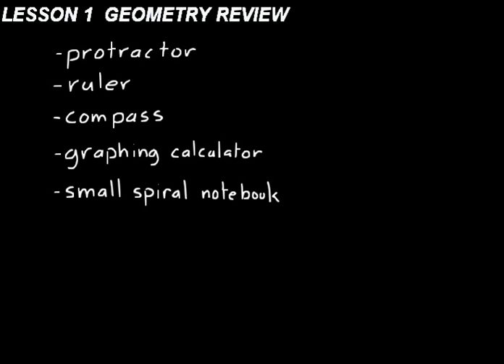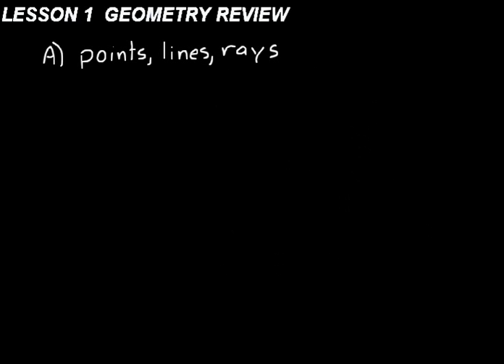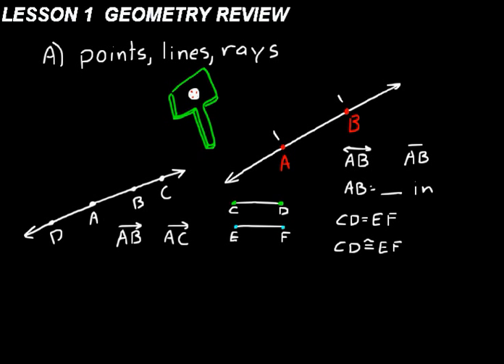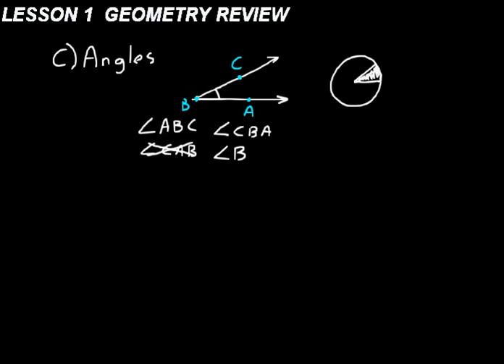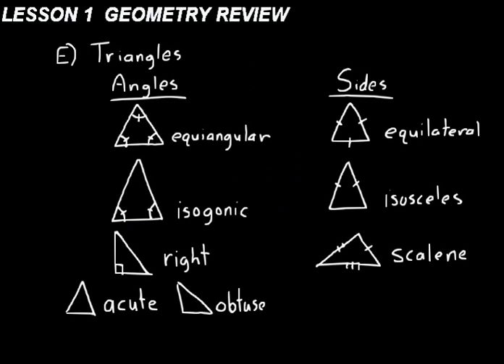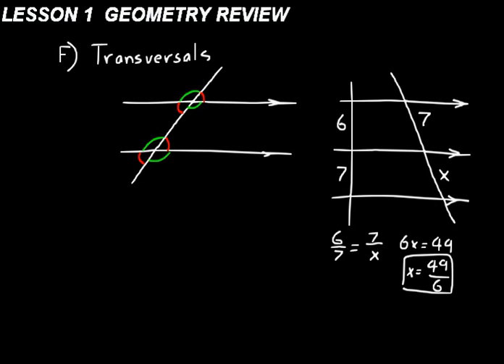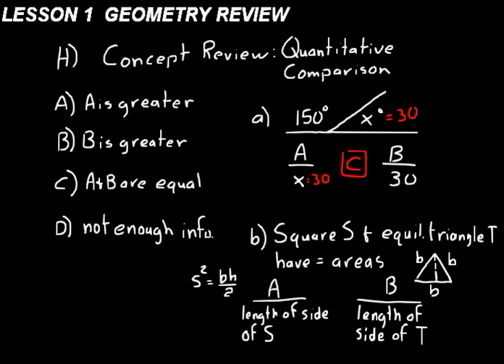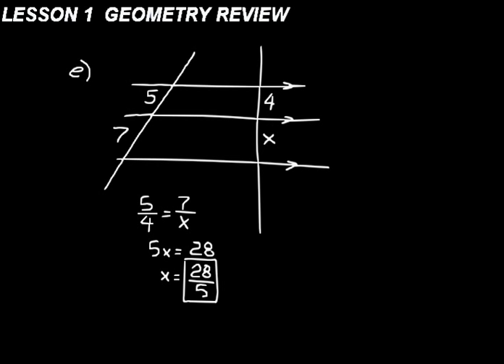DIVE Video Lecture for Saxon Advanced Math 2nd Edition Lesson 1